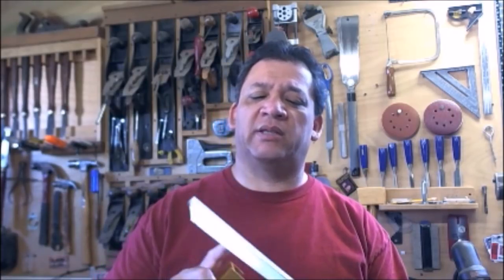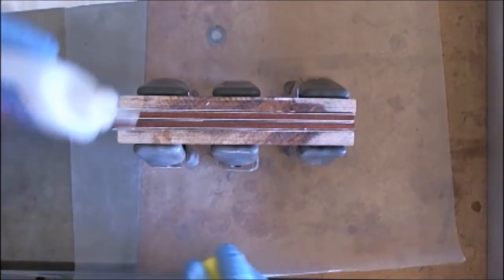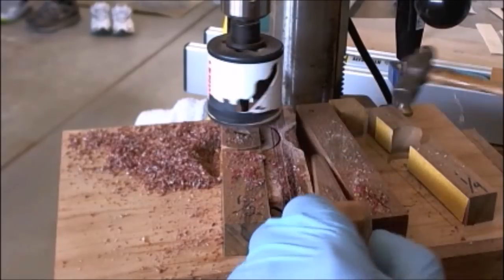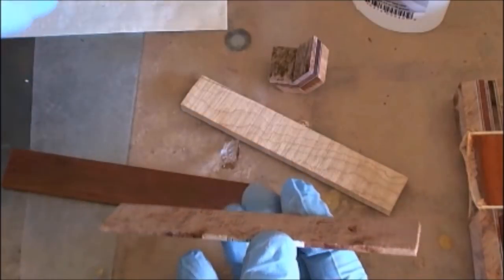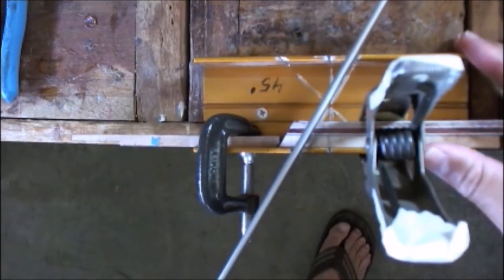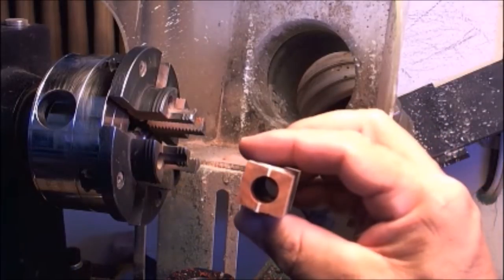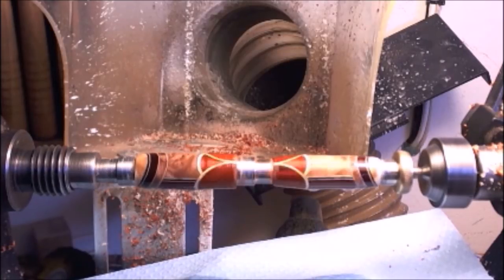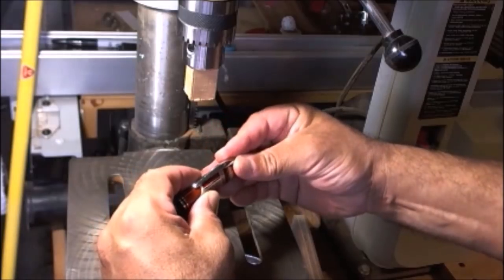Part 3 A Segmented Jr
Part 3-A Pen Segmenting with basic tools and jigs.